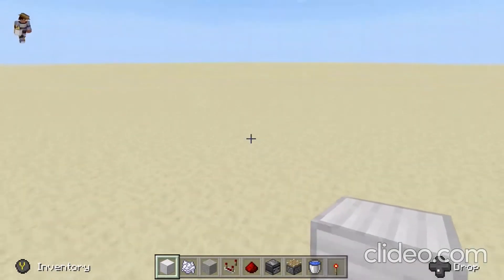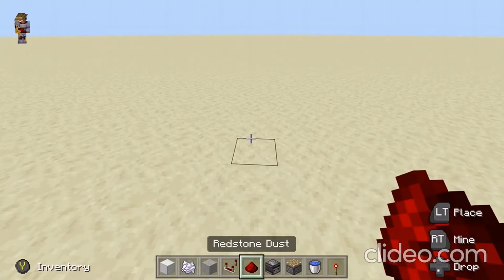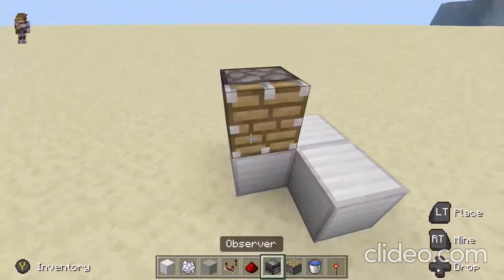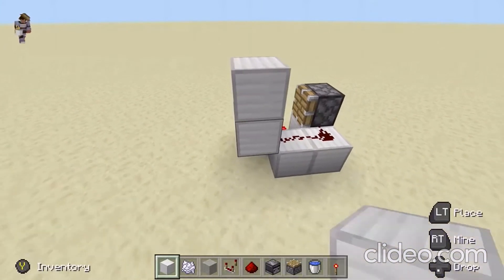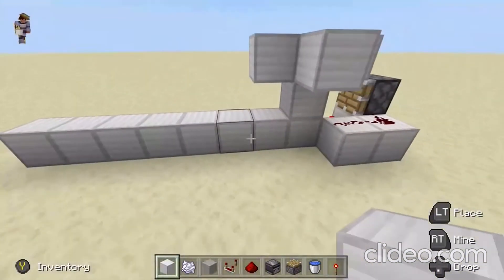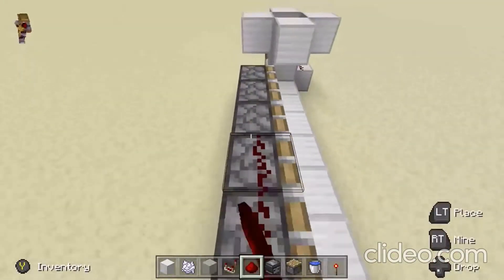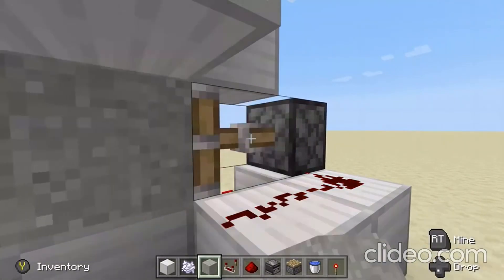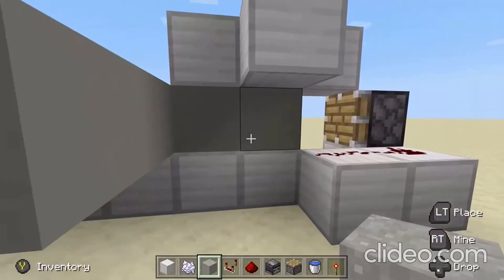Minecraft SUPER EASY Concrete Farm (Works on Java and Bedrock)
Hi, I hope you guys find this video helpful.